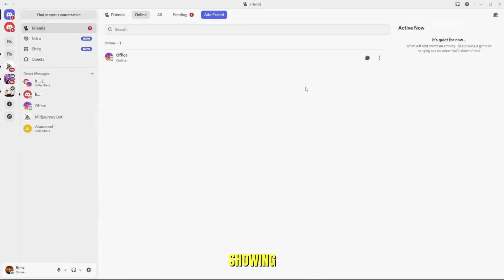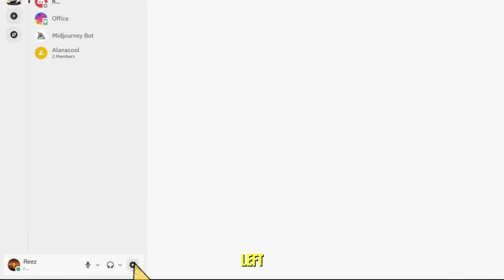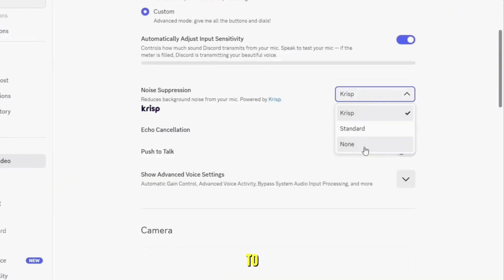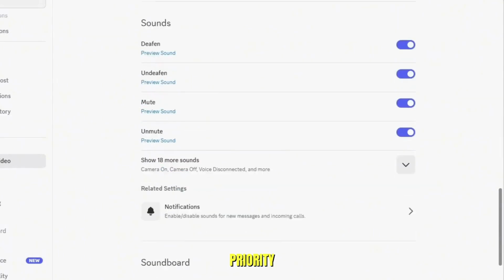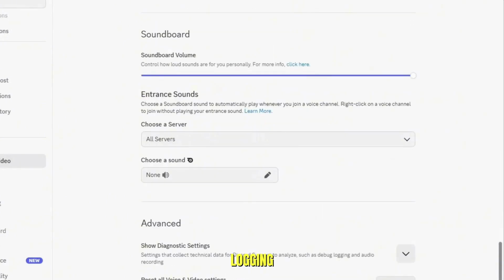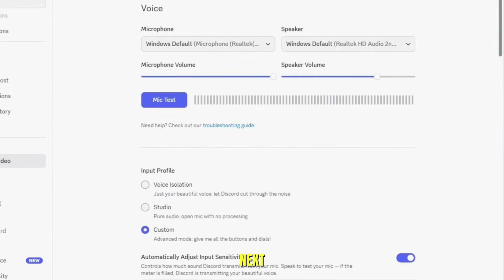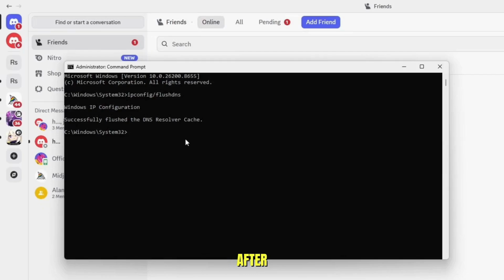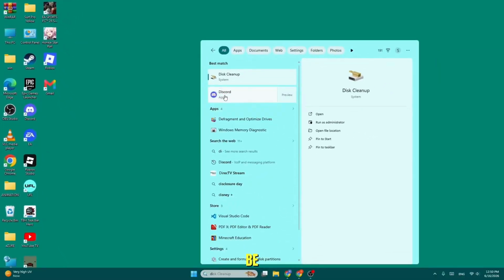Discord Voice Chat High Ping or No Sound Issue? Fix It Fast (2026)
Discord Voice Chat High Ping or No Sound Issue? Fix It Fast in Discord (2026 Guide)

In this video, you’ll learn how to fix Discord voice chat high ping and no sound issues step by step in 2026.

If your voice is lagging, cutting out, echoing, or you cannot hear anyone in Discord, this guide will help you fix it quickly.

These issues usually happen due to unstable internet connection, wrong voice settings, server region mismatch, outdated audio drivers, corrupted cache, VPN conflicts, or Discord app bugs. In this tutorial, you’ll learn all working solutions to restore smooth voice chat.

We will also cover mic issues, audio problems, and connection optimization fixes.

🧩 Timestamps

0:00 – Introduction
0:05 – Why Discord voice chat has high ping or no sound
0:20 – Check internet connection
0:40 – Restart Discord & voice settings
0:55 – Change server region
1:10 – Fix audio input/output settings
1:18 – Final fix & summary